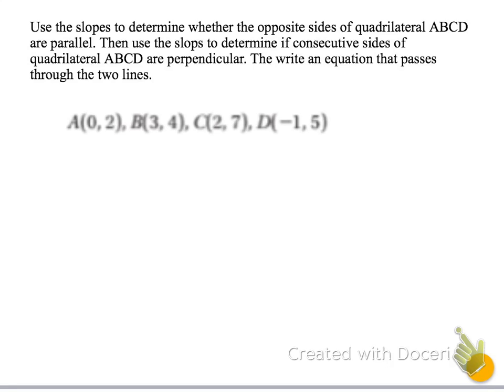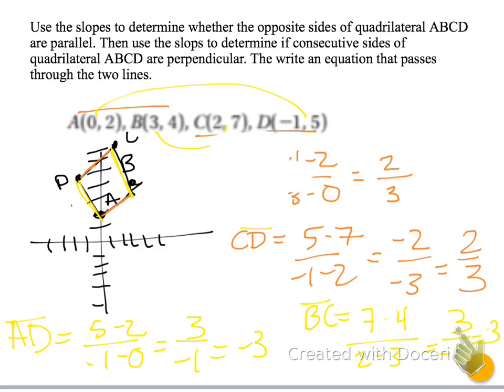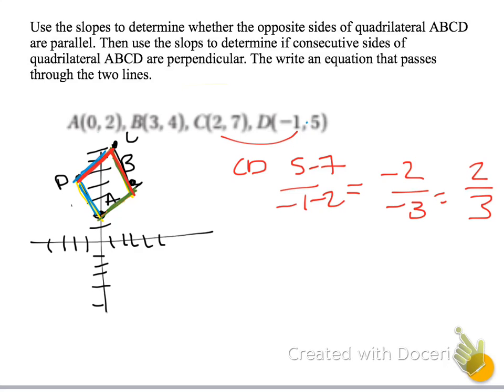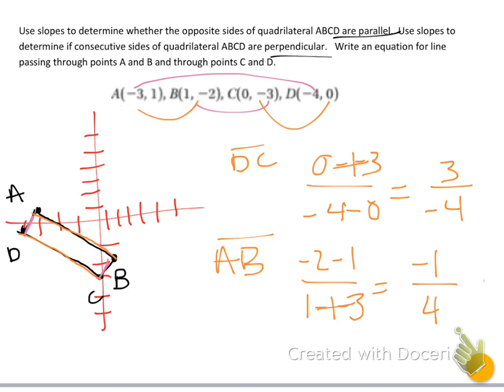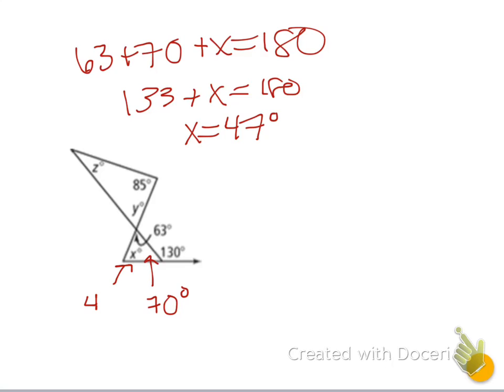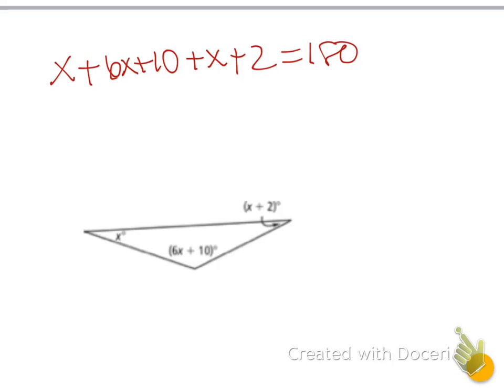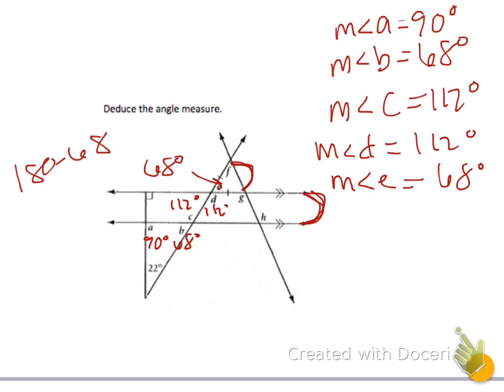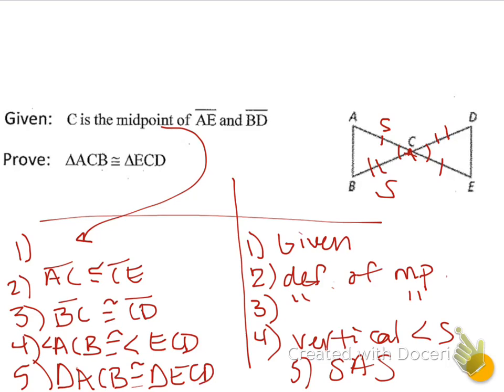3 4 review video test 3 at home